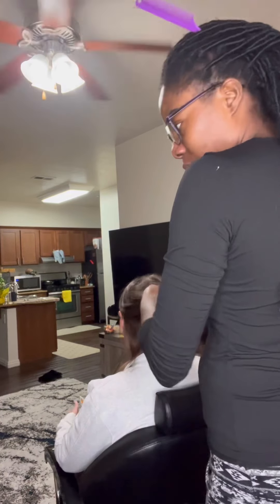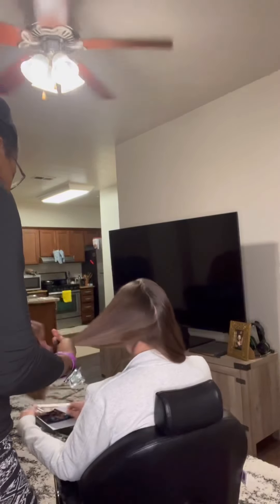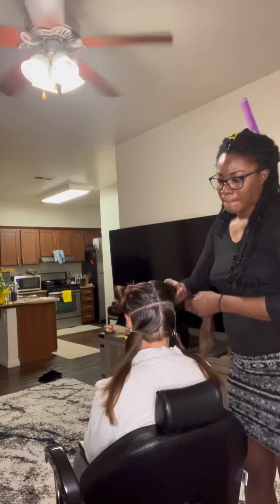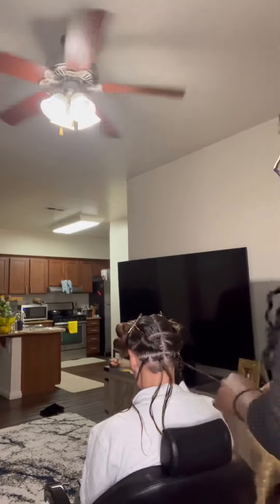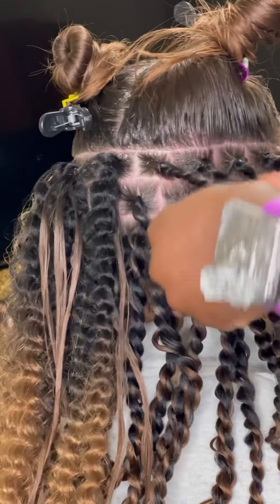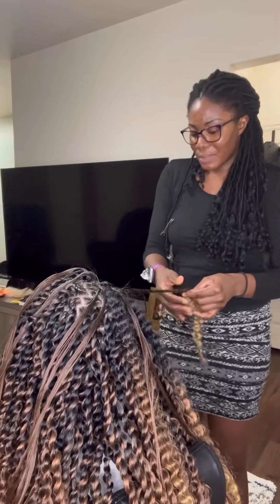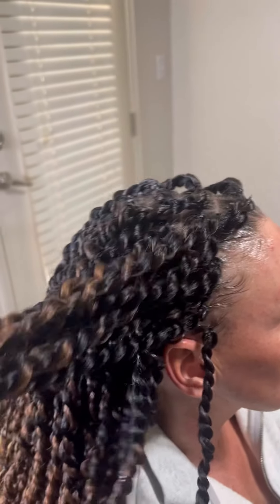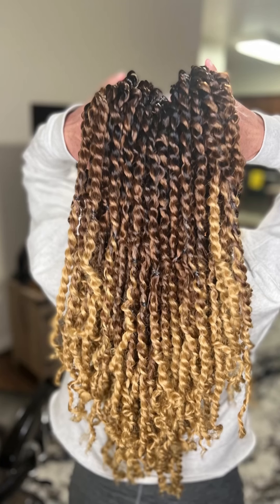Passion twist style on white hair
Hello guys
I share with you how I do passion twist on white hair

I used 5 packs of water wave hair extensions
And I used the rubber band method for this customer